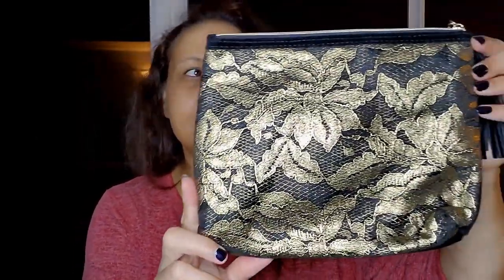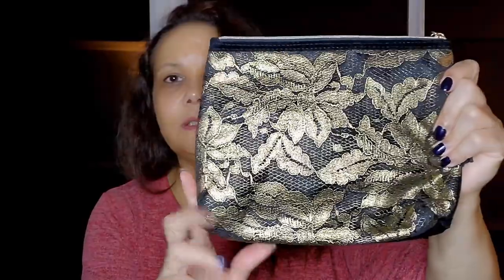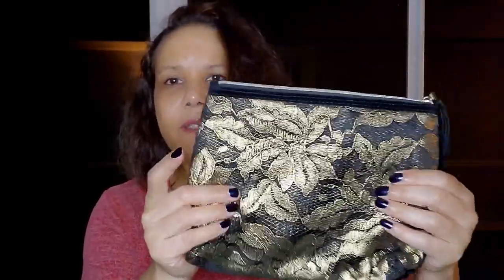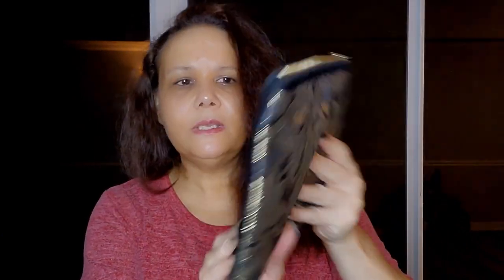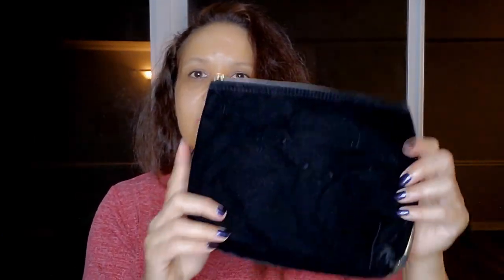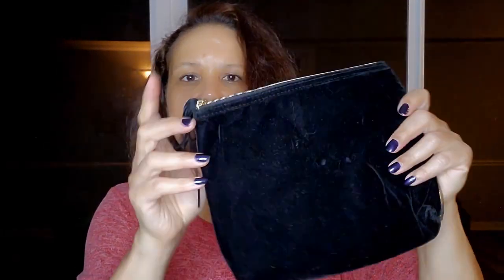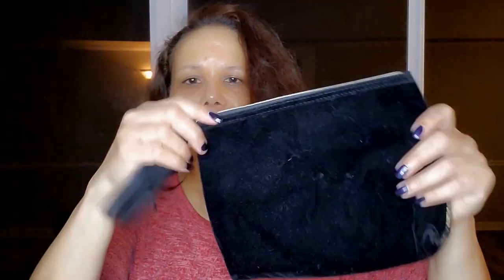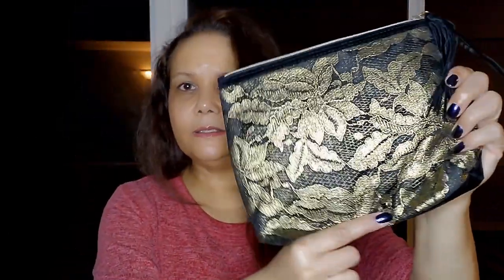Black and Gold Lace Velvet Clutch with Tassel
Measurements: 9" Width, 6" Height, 2" Depth

This elegant clutch combines gold lace with black velvet. It also has a tassel and is padded. It can be used as an evening bag, or even a makeup case.

This item is in excellent condition with only light signs of wear, if any.